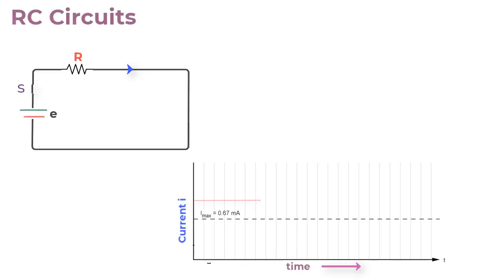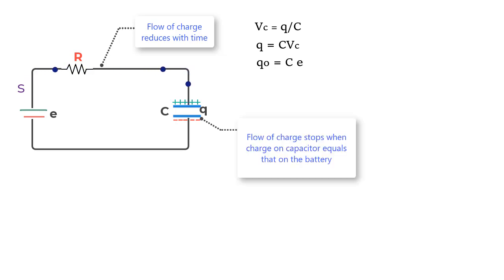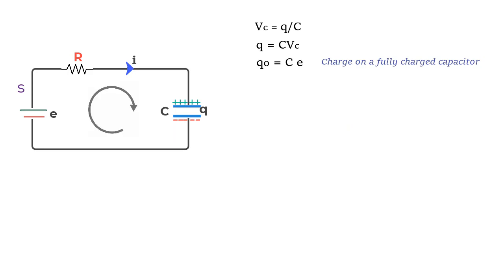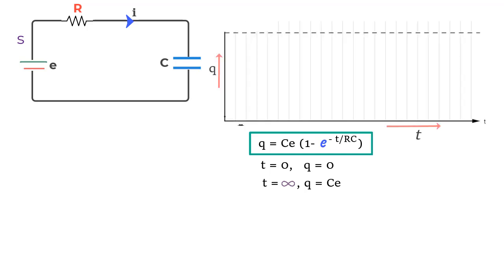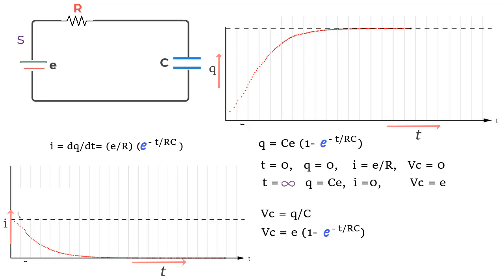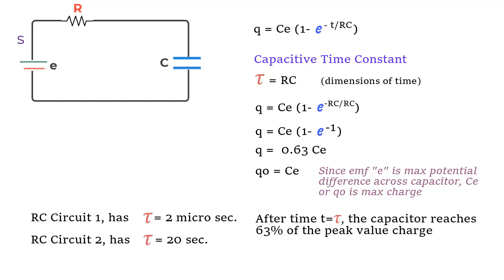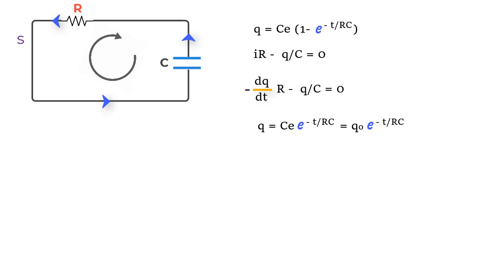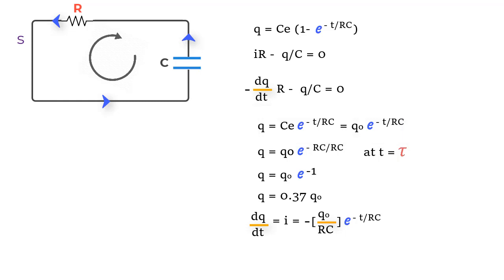How do RC Circuits Work (equation derivations) #8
RC Circuits are circuits that have capacitors in them. These circuits have current that varies with time. Key topics covered-
03:06  What are equation for charge in RC Circuits
03:06  What is charge on a capacitor at time t = 0
03:06  What is charge on a capacitor at time t = infinity
04:05  How does a graph of time vs. charge on a capacitor look
04:35  What is equation for current in an RC circuit with time t
04:52  How does a graph of time vs. current in RC circuit look
04:59  What is current in an RC circuit at time t = 0
04:59  What is current in a RC circuit at time t = infinity
05:25  What is equation for voltage of a capacitor at time t
06:00  Definition of capacitive time constant
07:59  What are capacitor discharge equations

Charge accumulation on capacitors in RC circuits varies with time and so does the voltage.  Equation derivation of time dependent variables like current and voltage helps us understand the way RC circuits function.

RC circuits can have charging and discharging cycles. In both cycles there are equations that can be used to explain the current, charge and voltage on a capacitor. RC circuits also have a term called capacitive time constant. This has units of time and is equal to product of resistor value into capacitor value